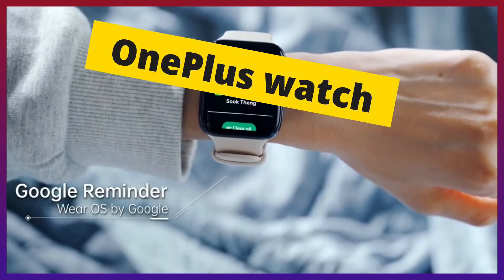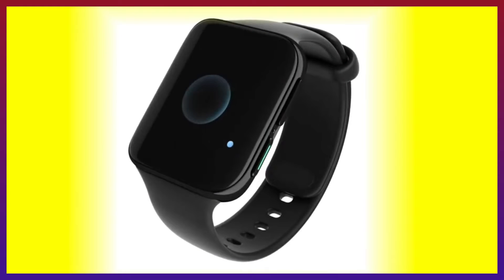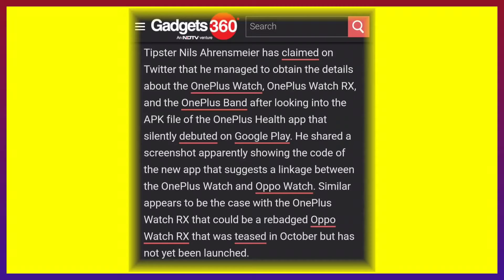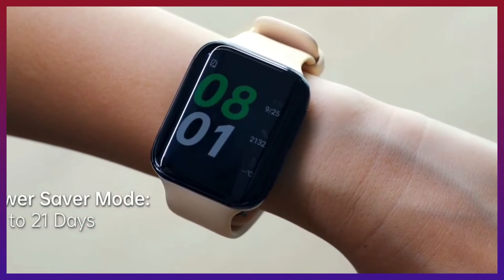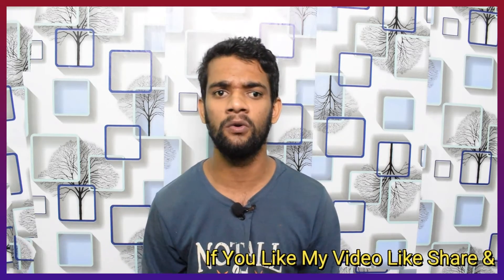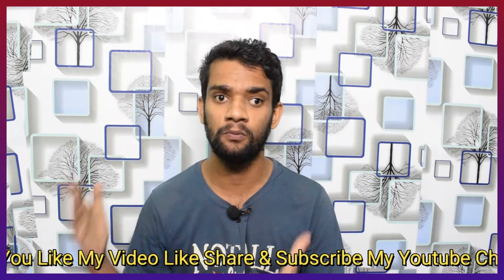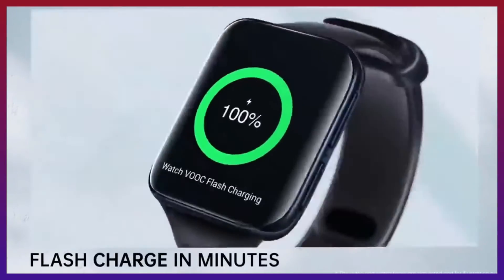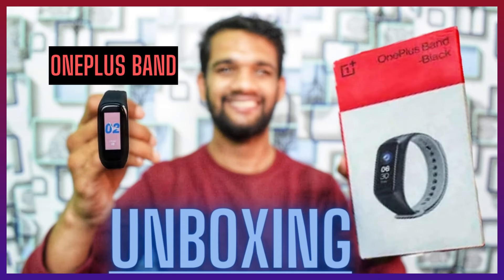Oneplus Watch Frist Look | Confirm Specification | India & Bangladesh Launch Date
About The Video - Oneplus Watch Frist Look | Confirm Specification | India & Bangladesh Launch Date
Today I Share OnePlus Watch Frist Look And Also Tell Confirm Specification & India, Bangladesh Launch Date & Expected Price.

OnePlus Watch SPECS -
** Dual Color Band Strap & 1.39 inch SUPER AMOLED Display
**Continuous Blood Oxygen Saturation Monitoring (SPO2), Sleep & Heart Rate Tracking
**14+ Days Battery Life | 10 Exercise Modes
**5ATM + Water
**Quick Controls
**AMOLED Display
**Water Resistant
**E-SIM SUPPORT
**4G LTE CALL
**PROCESSOR SNAPDRAGON 4100
**0S WEAR OS
**Price In INDIA Expected  - 15,999Rs
**Price In BANGLADESH Expected - 22,999taka

Background Audio Credit - *TACO* RAP BEAT - Fing Beats

Note ⤵️⤵️
 ALL THE IMAGES/PICTURE  SHOWN IN THE VIDEO BELONGS TO THE RESPECTED OWNERS AND NOT ME. I AM NOT THE OWNER OF ANY PICTURES SHOWED IN THE VIDEO.

TechSpeaker(TS) About: Tech News | Unboxing & review | Bangla review | Computer - Mobile tips tricks - Tech news - Tech explain - How to tutorials !